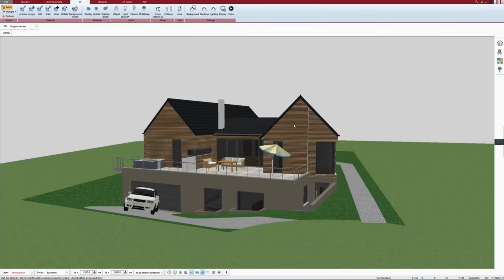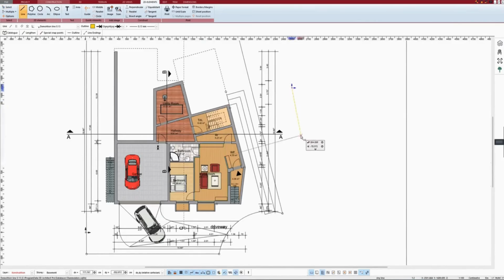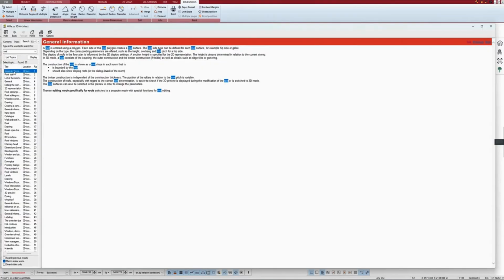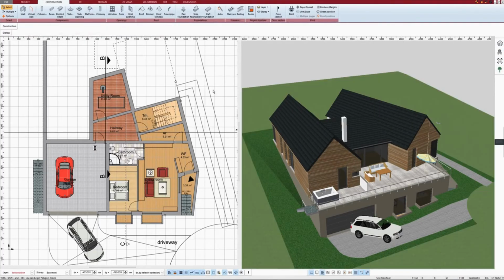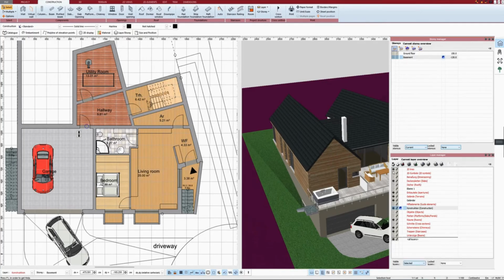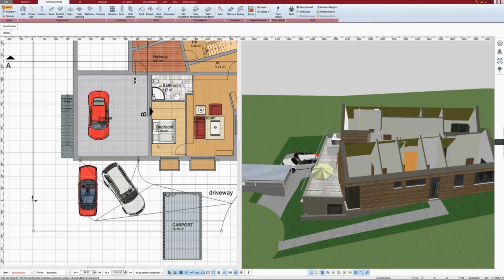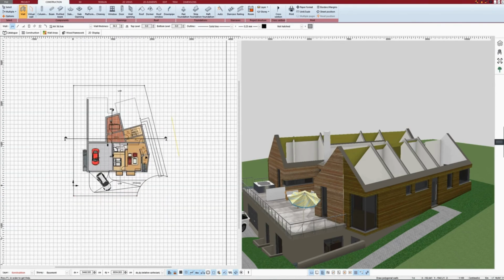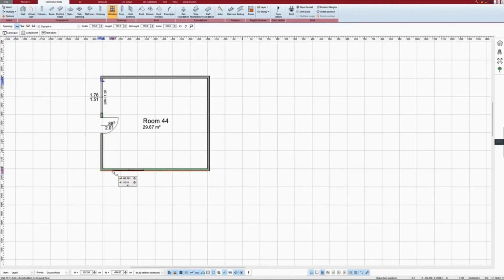User interface and first steps in Plan7Architect